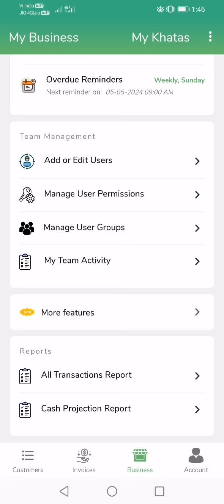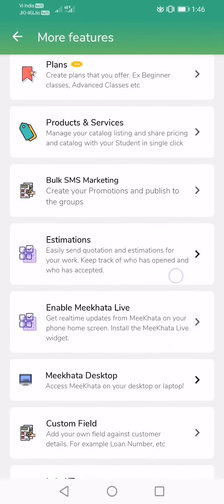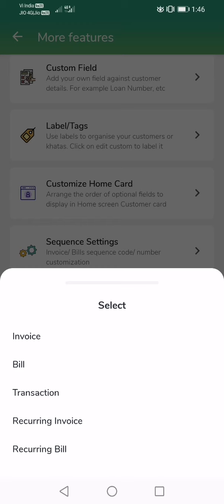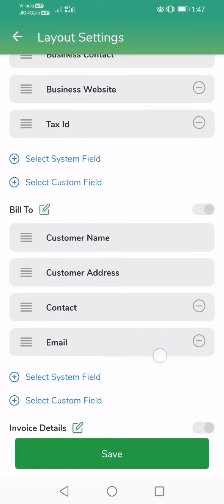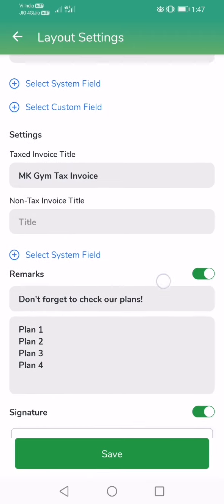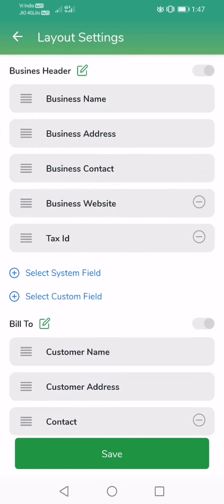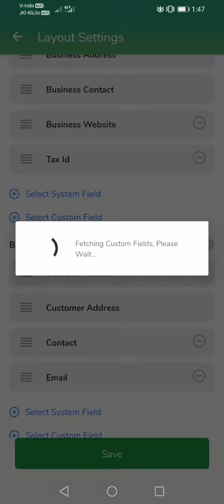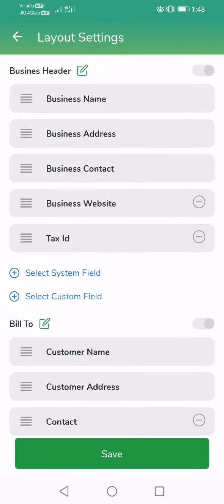How to customise invoice template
This short video shows you how to customise how your invoice looks. It also covers all the sections of the invoice that can be changed or customised.